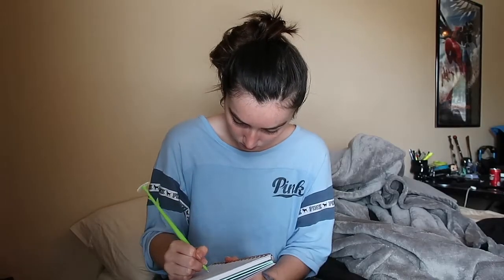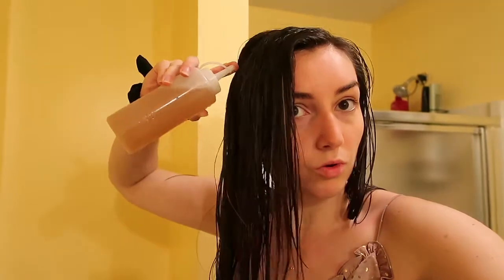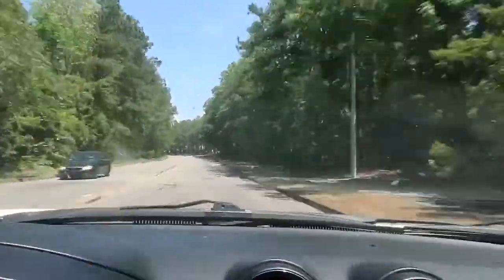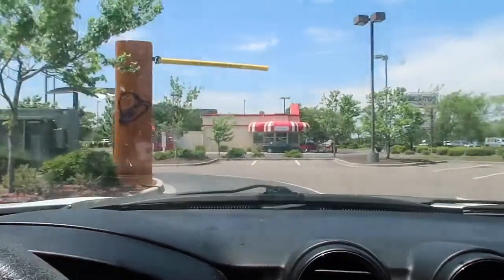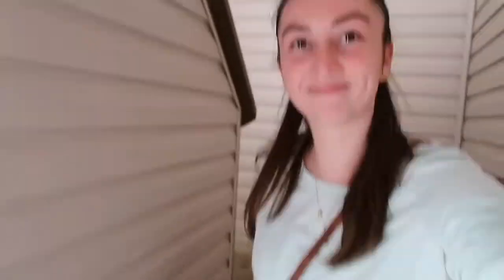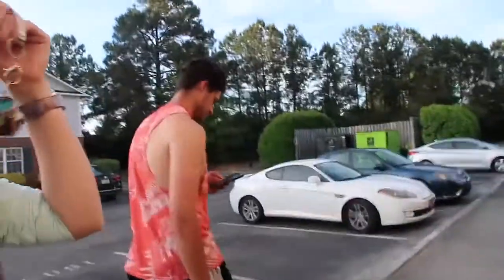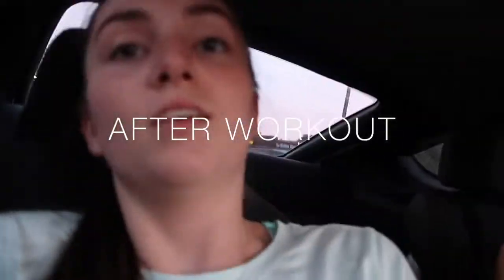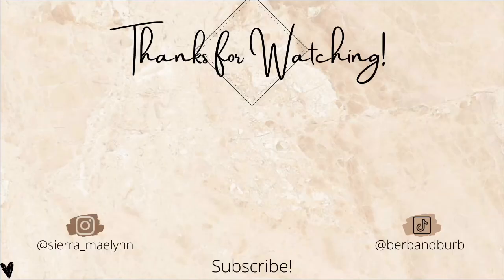A day in my life with all boy roommates!!! + what I do for work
A day in my life at my new place. This video show what I do everyday. How I get work done as a social media manager. Also how I deal with living with all boy roommates! I can never get any work done! HAHA

Hope you guys enjoy the craziness!

*Camera Gear!*
~ Canon 6D Mark II
~ RODE VideoMic Pro+
~ VILTROX LED Light Panel
~ Neewer Dimmable LED Video Light
~ Photography Tripod Stand